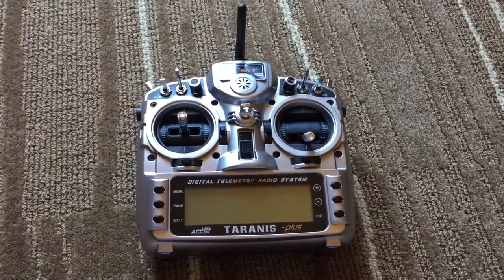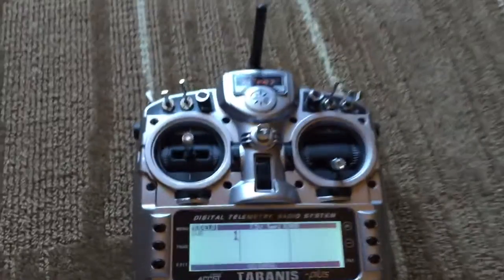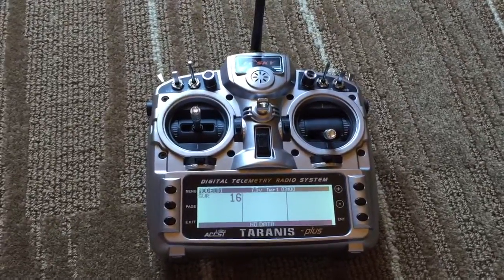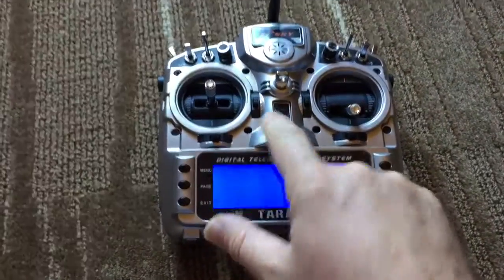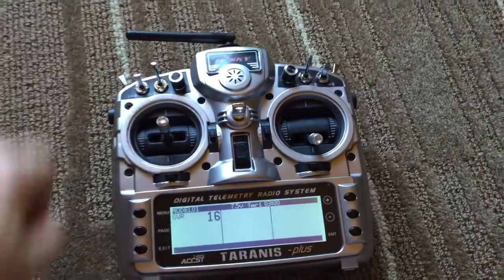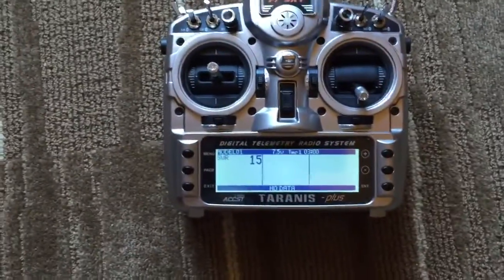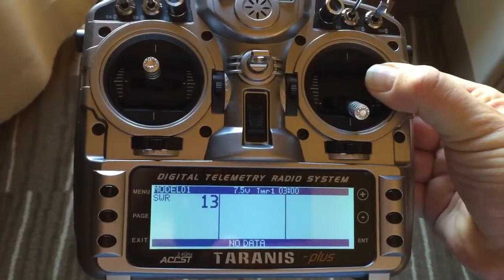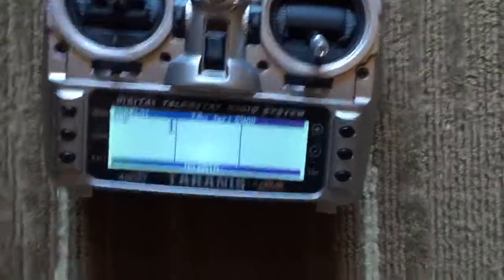SWR behaviour in Taranis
This is normal. Any reading under 51 is fine.